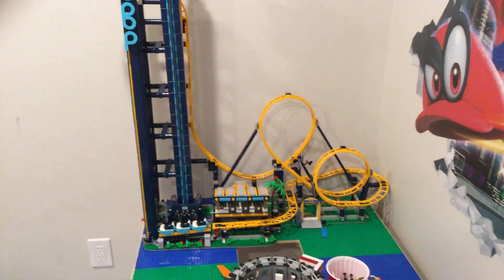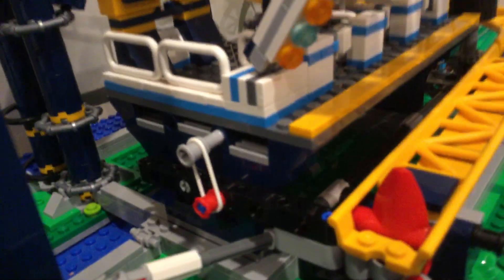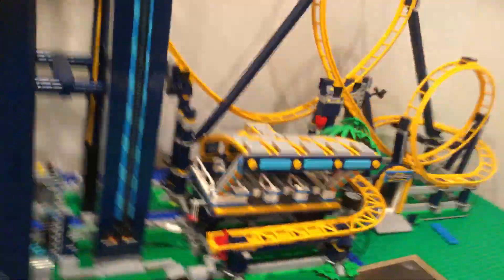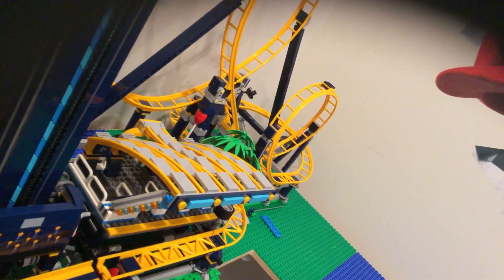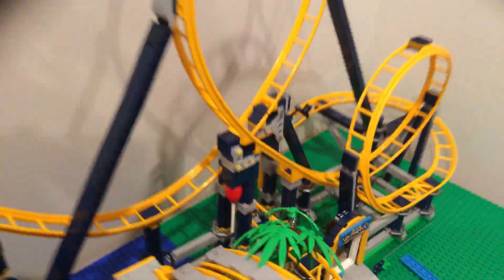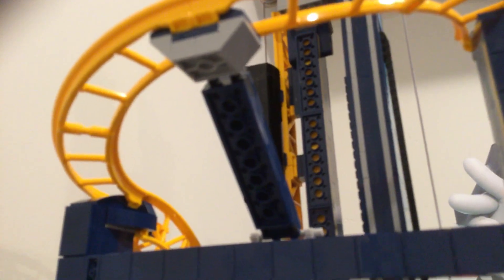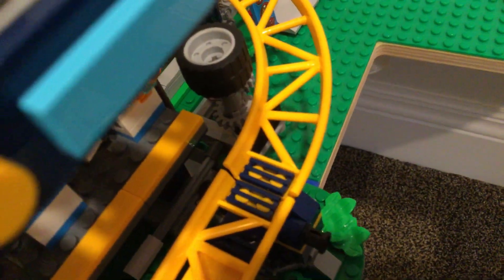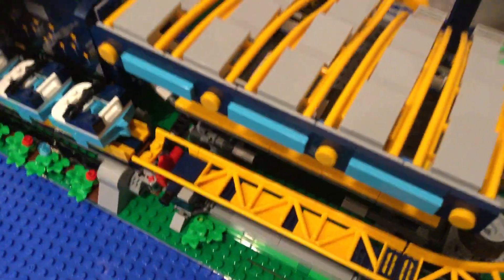The Lego loop roller coaster tutorial!